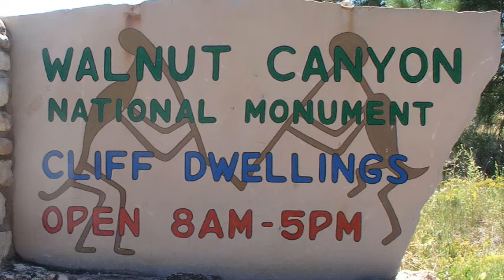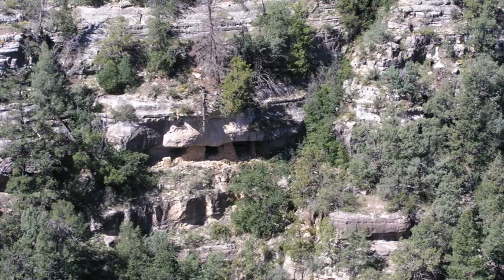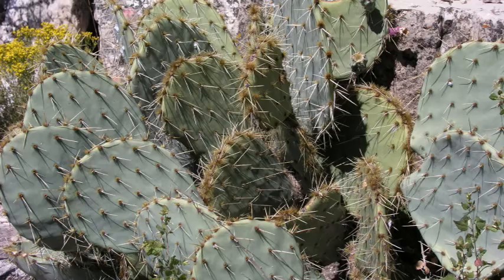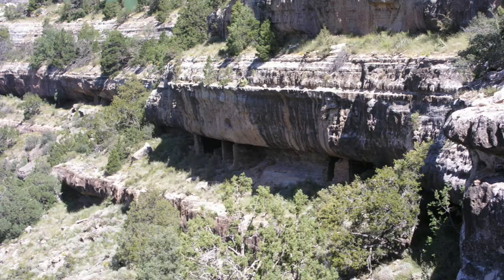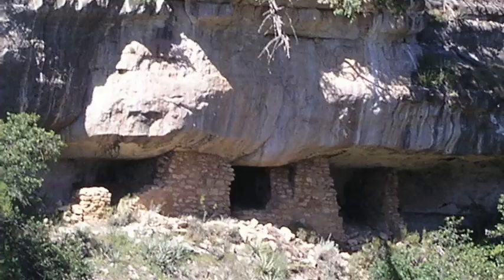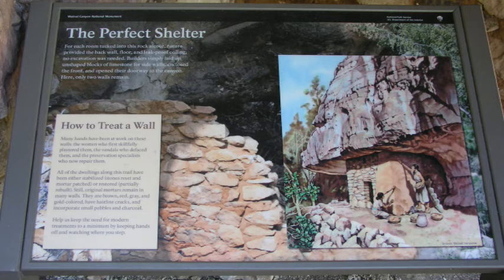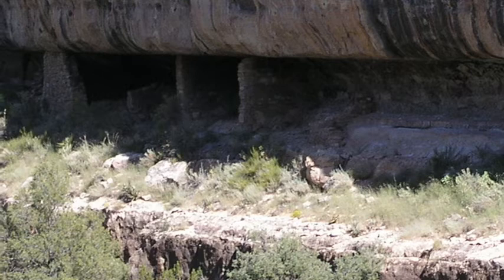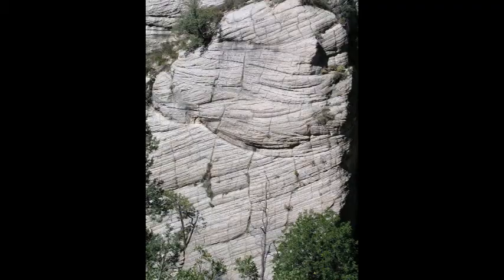Walnut Canyon National Monument (Cliff Dwellings), Flagstaff, Arizona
With the Canadian border being closed, we were unable to get out in the Spring to visit family and take a short trip with them.   It is unlikely that we will be doing any more trips this year.

So, we are now posting our pictures from prior vacations so you can enjoy some more of our travels.  Unfortunately, we were using a camera with no video, no dash cam and no GoPro.

Just remember that all of our videos that you are watching are posted after we get back.

We opened the vault and hope you enjoy these oldies but goodies.

DAY:  5         Walnut Canyon National Monument  (Cliff Dwelling)         9-15-10
                      Flagstaff, Arizona

Are you ready for more history lessons?  I love the southwest and the Cliff Dwellings.

EDITING PROGRAM: - Cyberlink Power Director 15

Our videos are about our travels or about camping equipment/supplies and are for adults only.